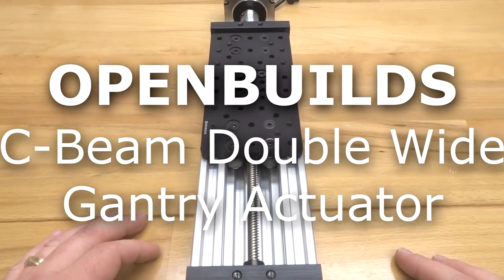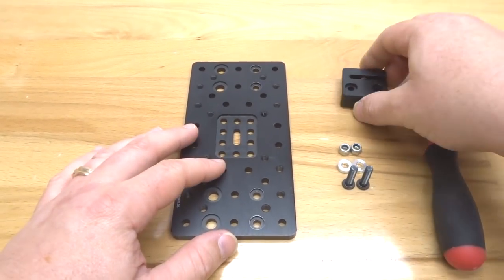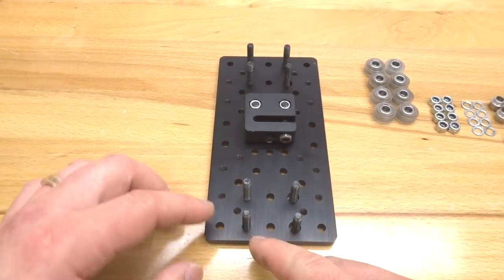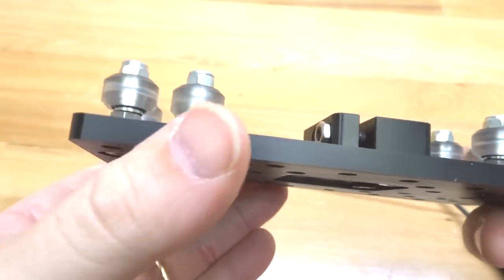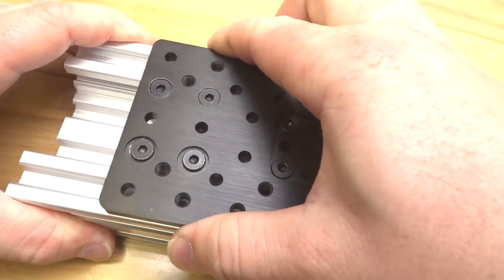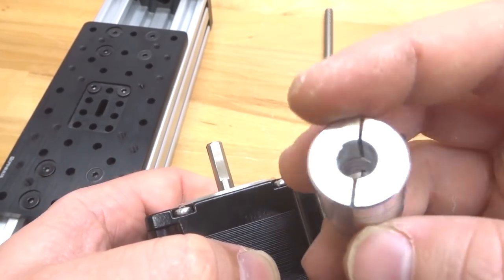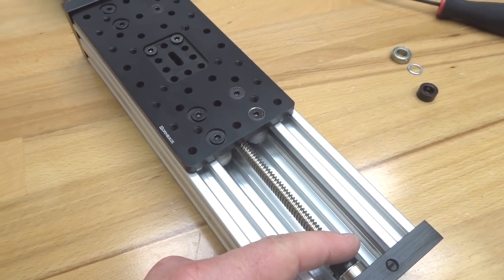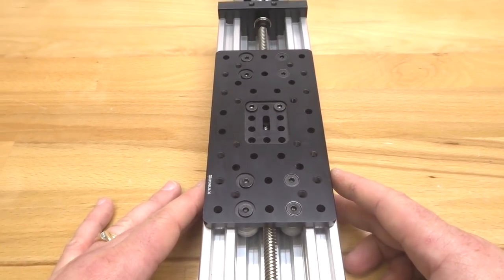OpenBuilds C-Beam® Double Wide Gantry Actuator Build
Hi everyone, this easy to build actuator offers a strong configuration to any of your builds! Not to mention the fact that it is completely modular and ready for customization!